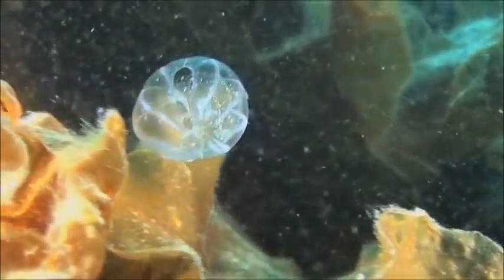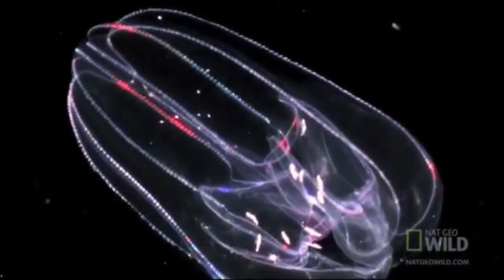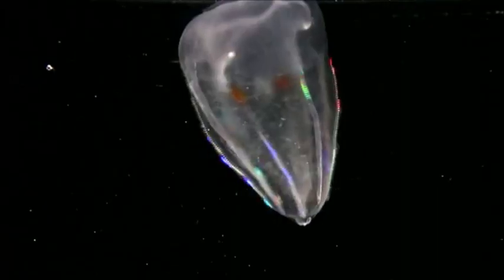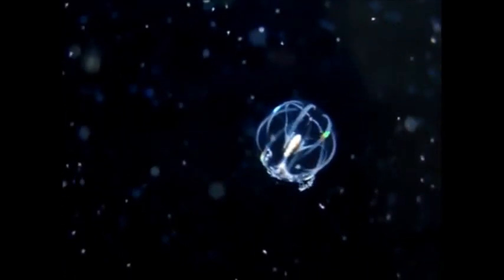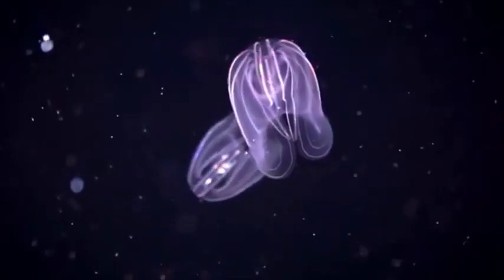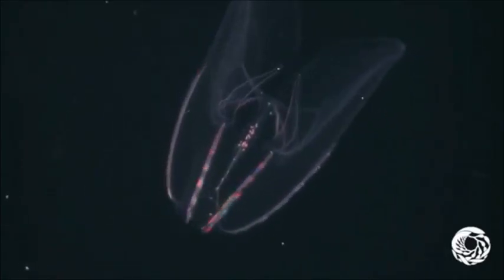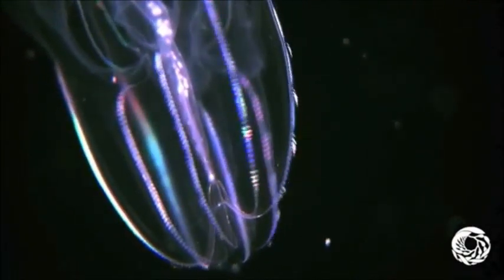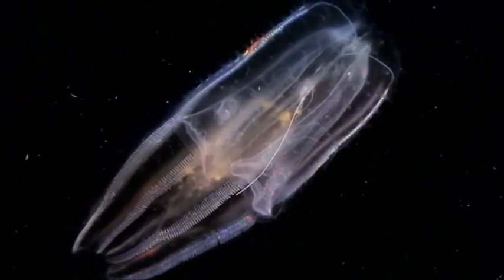Facts: The Comb Jelly (Ctenophora)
Quick facts about these voracious carnivores! The Comb Jelly (Ctenophores, Gooseberries, Sea Walnuts, Venus's Girdles, Warty Comb Jelly, Melon Jellyfish). Comb Jelly facts! Phylum Ctenophora.

Under Water by Silent Partner